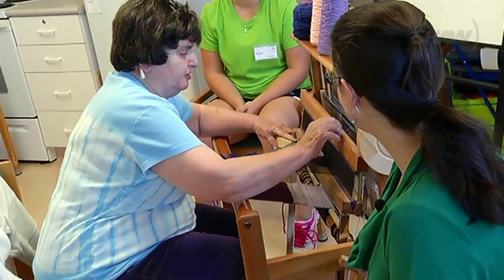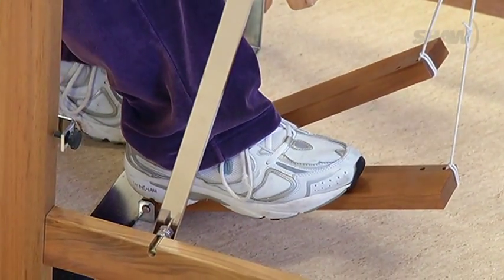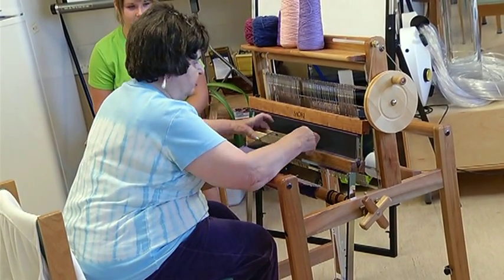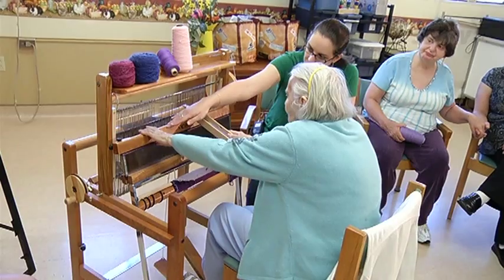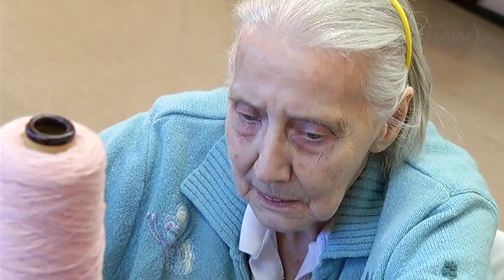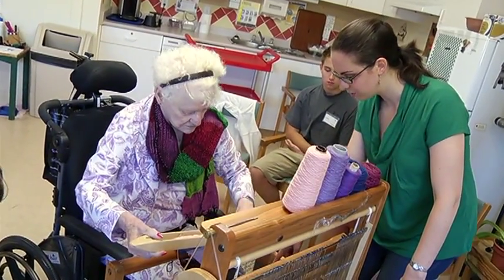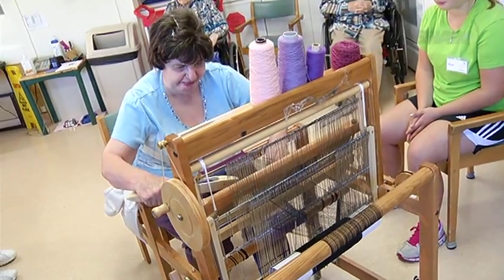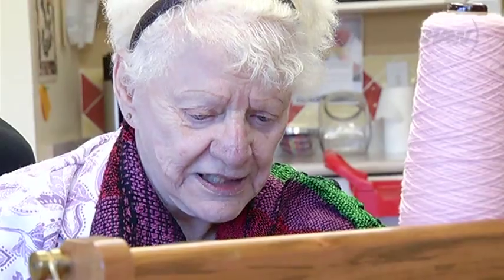Therapeutic (Saori) Weaving - Shaw TV Nanaimo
Even when memory loss and dementia become challenges to living, enjoyment can be found in simpler activities, such as weaving. Volunteer Sarah MacRae teaches Saori Weaving at Nanaimo's Travellers Lodge, a retirement home for those with dementia.